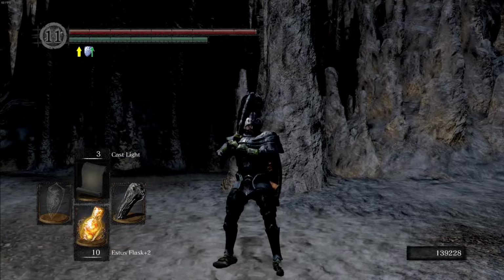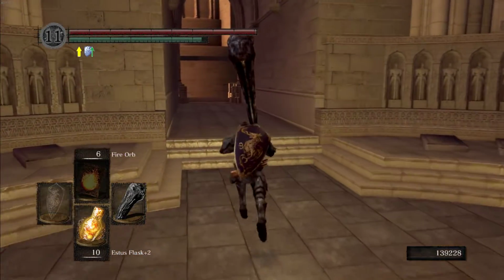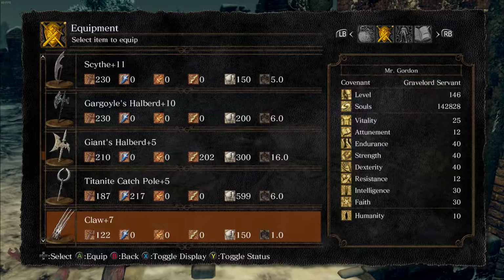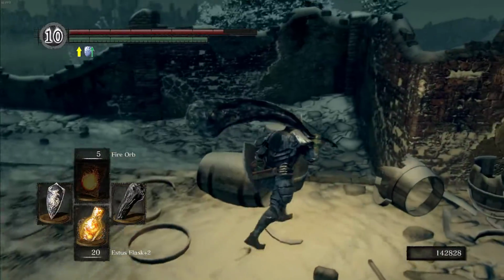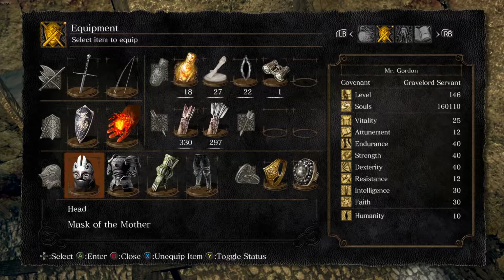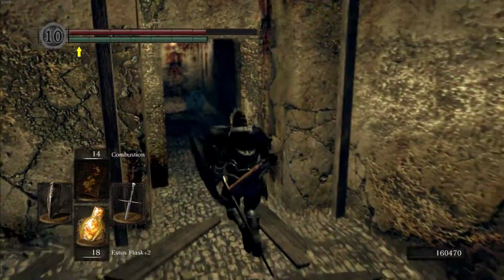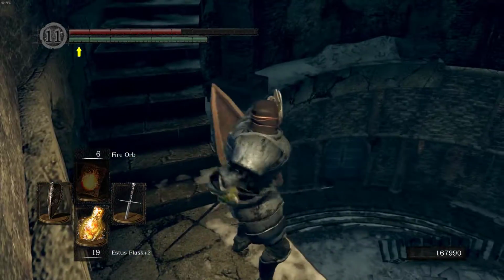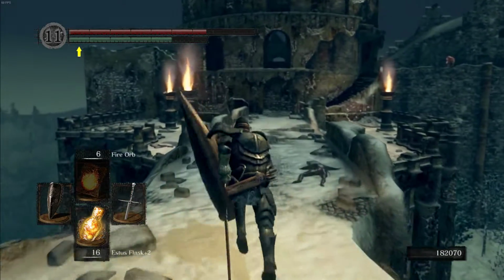Dark Souls Remastered Beginner Walkthrough Part 19 (A Cold Painted World)